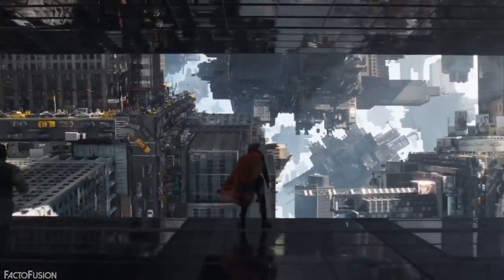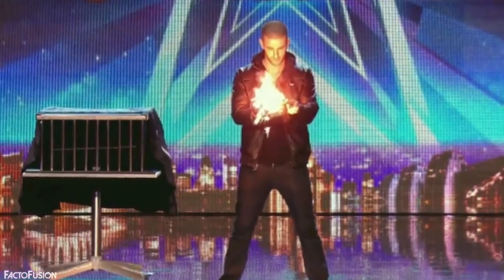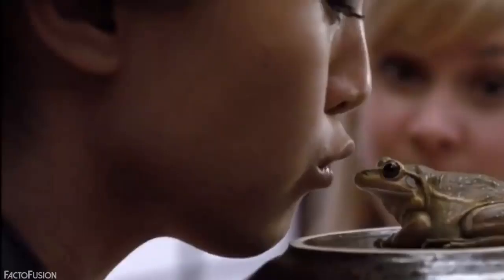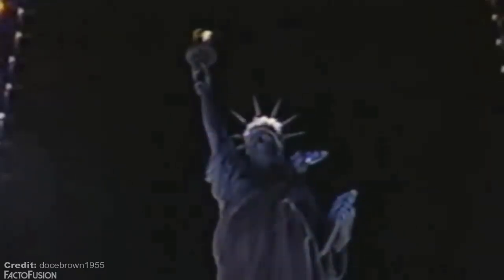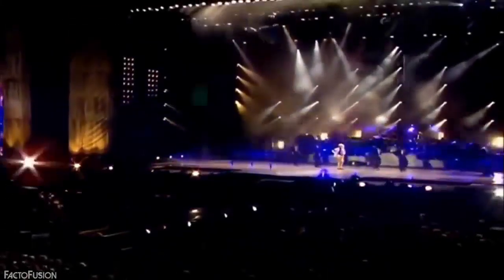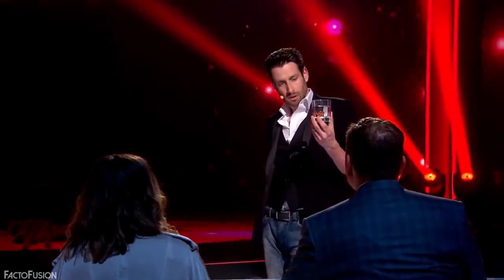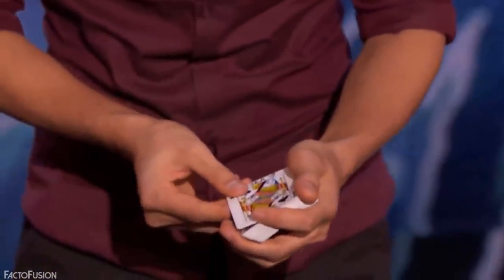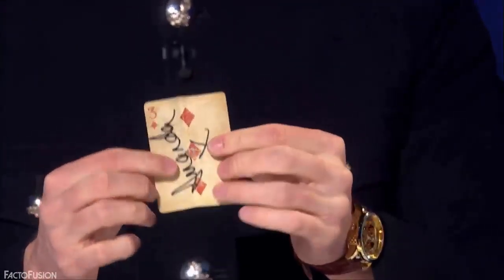Top 10 magic tricks revealed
Magic tricks revealed keeping on watching